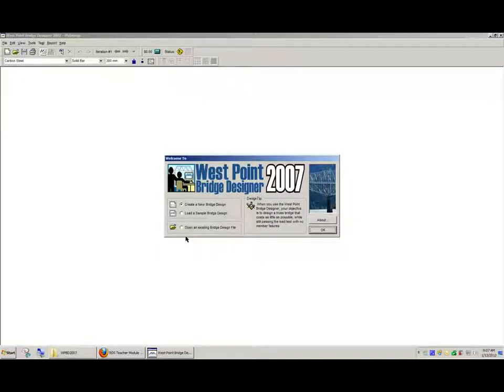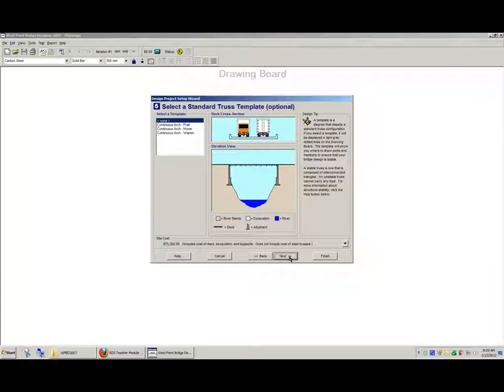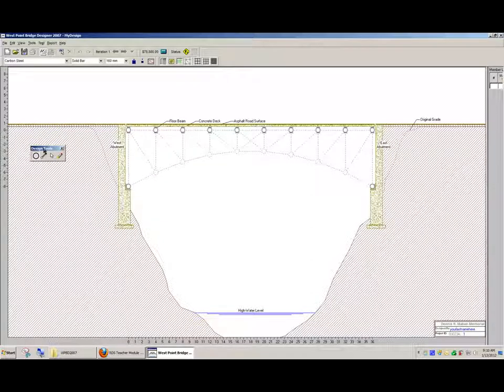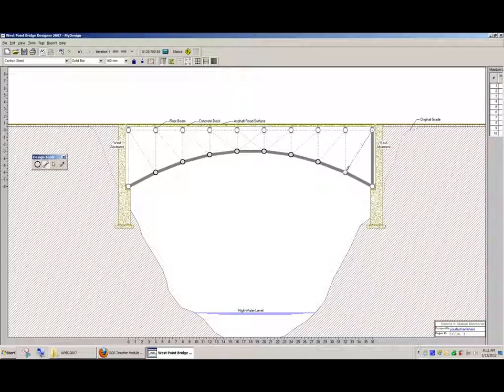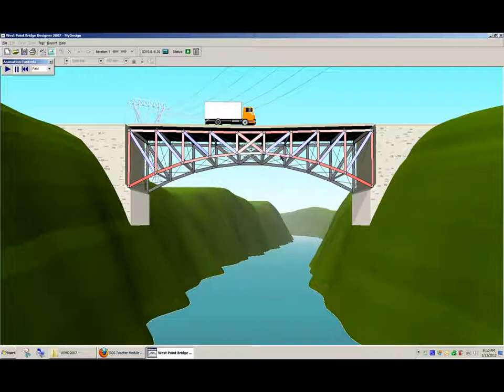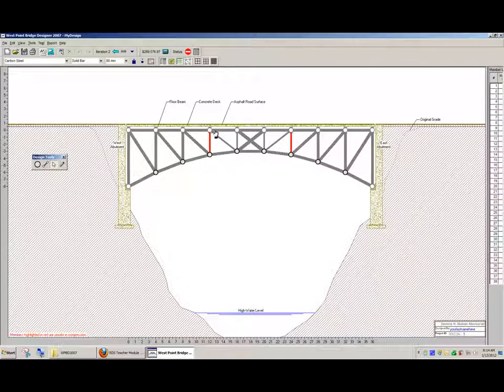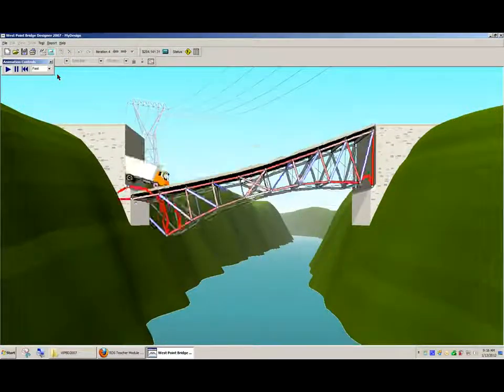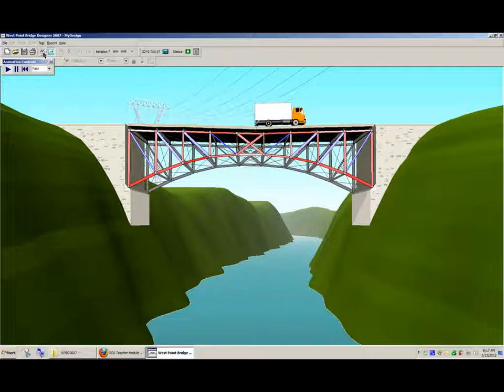Pratt Arch Bridge Tutorial